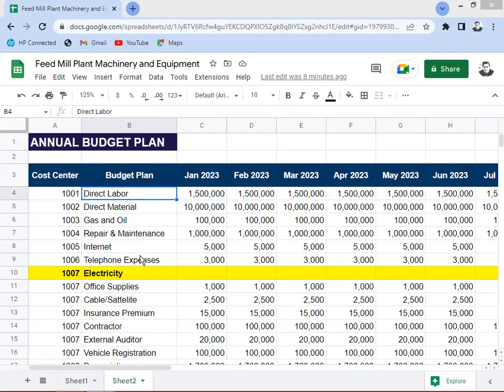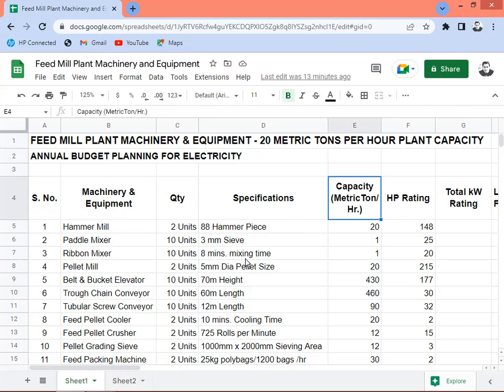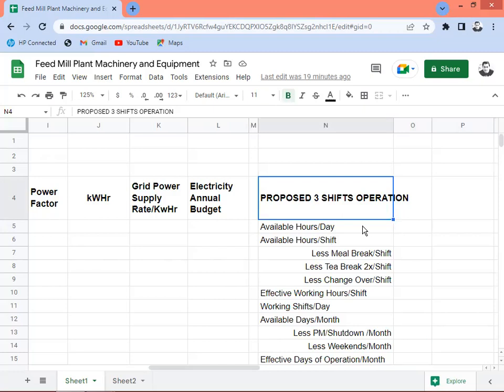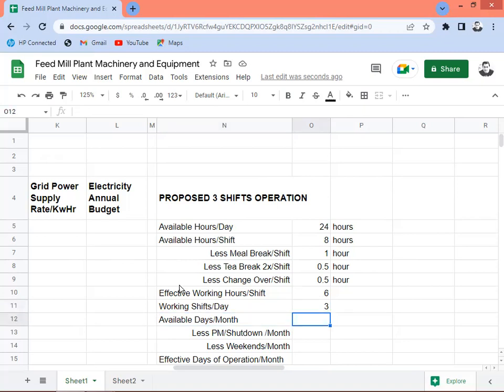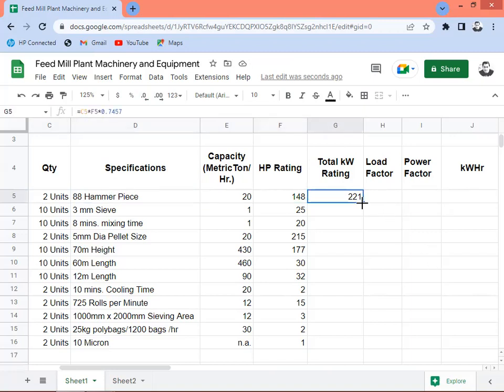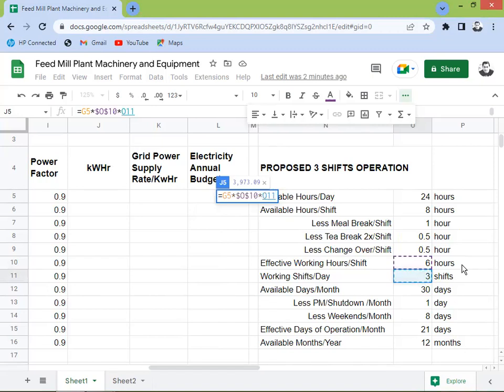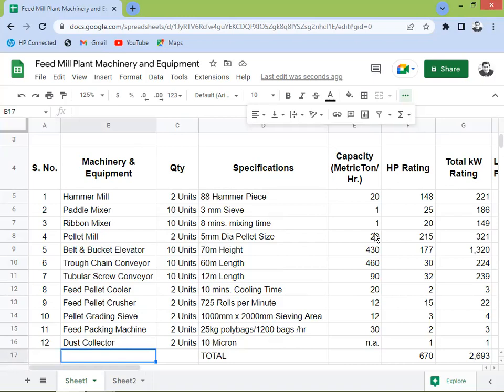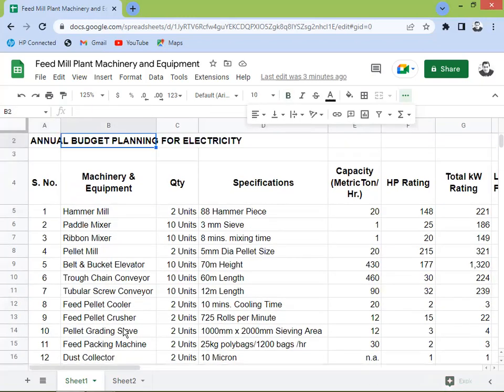How to Calculate KILOWATT-HOUR for your ELECTRICITY BUDGET | Zero-Based Budget Planning